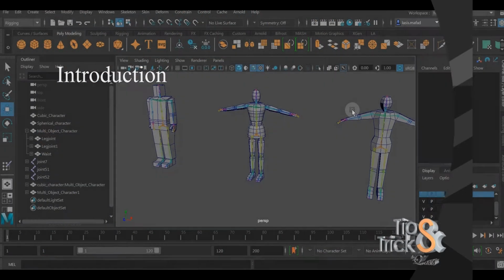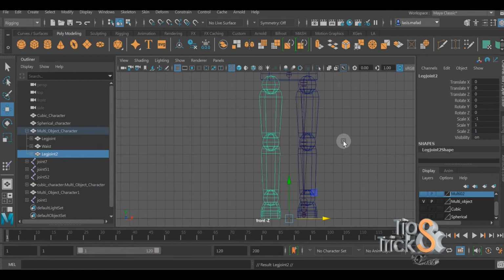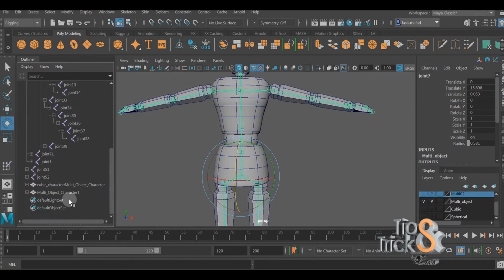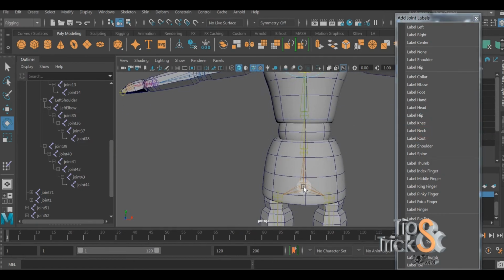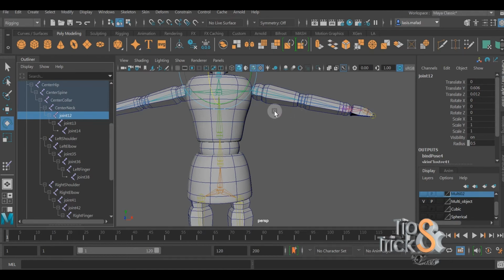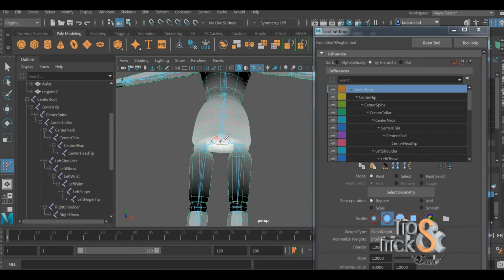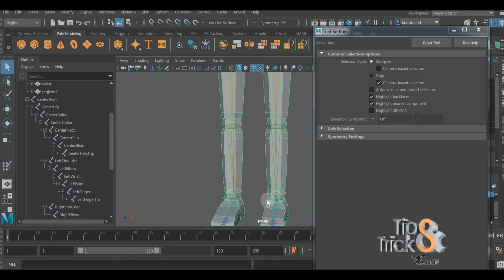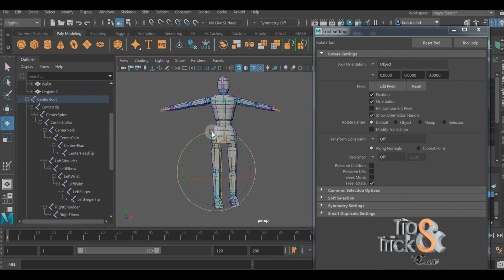Introduction to Skeleton 04 - Naming Joints and Paint Weights